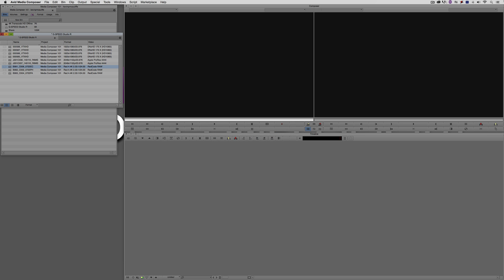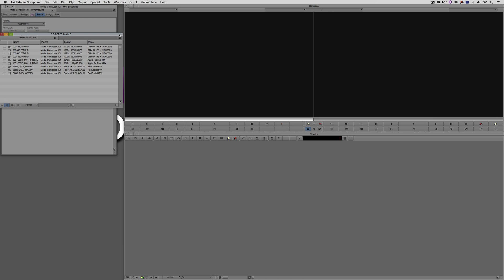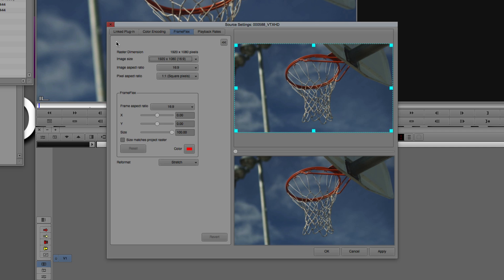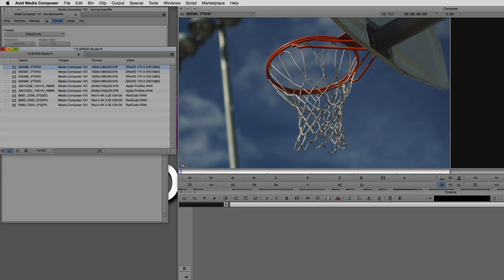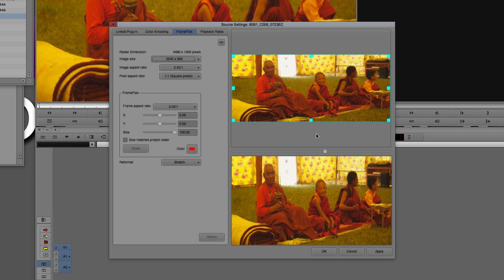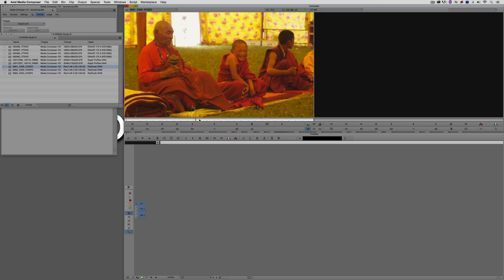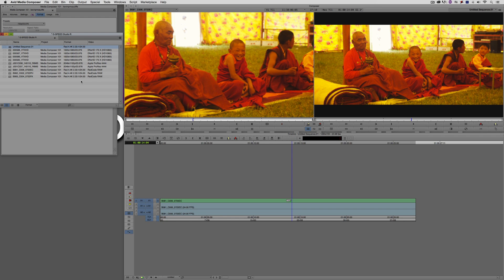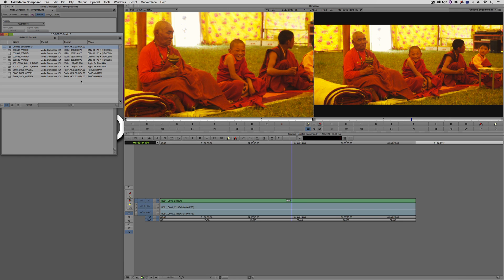Let's Edit with Media Composer - ADVANCED - What is Transcoding Part 1: Under The Hood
In this week's lesson, Kevin P McAuliffe looks at the process of Transcoding.  The first lesson in Transcoding focuses on the Linked to clips in your bins, and shows you how many "under the hood" features need to be considered and adjusted, before you can do the actual transcoding.